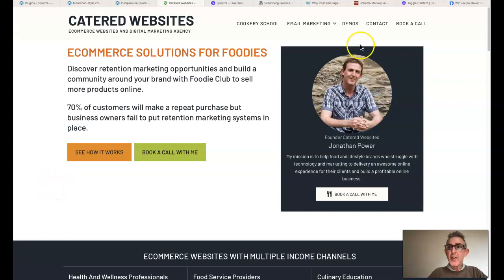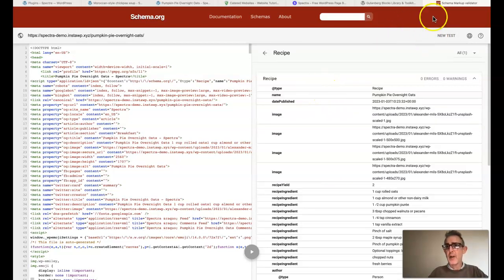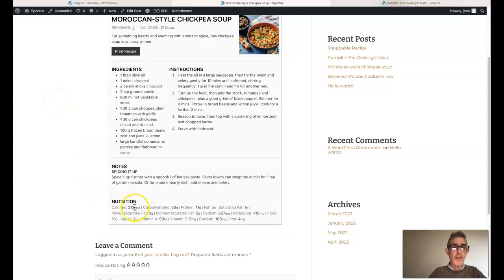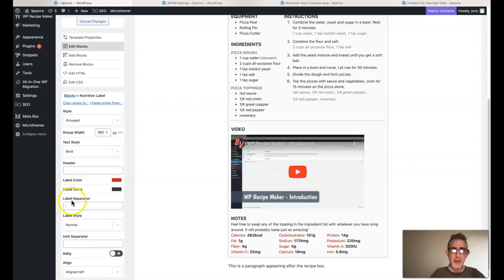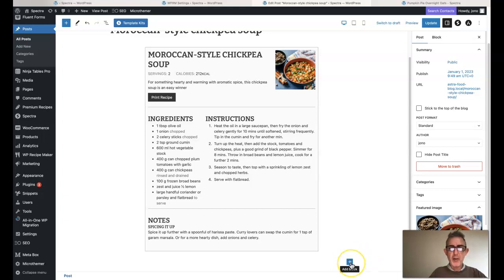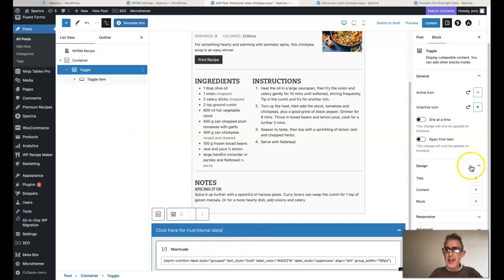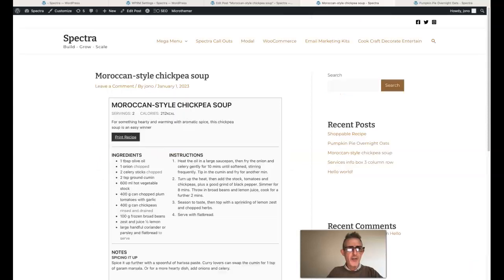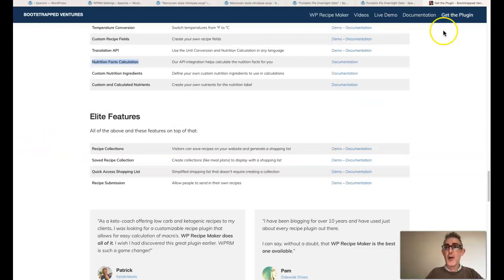How to hide and show the nutritional data in the WP recipe maker recipe card with a toggle button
A member of the WP Recipe Maker ground in Facebook had an interesting question asking was there a way to hide and show the nutritional data in the recipe card with something like a toggle button? Here in this video I explain one solution that I researched to achieve this using free Gutenberg blocks. It was a very interesting problem to solve and there is a demo website available here where you can log in and see for yourself how it was accomplished.

You will need either the Premium or the Elite version of WP recipe maker to accomplish this tutorial